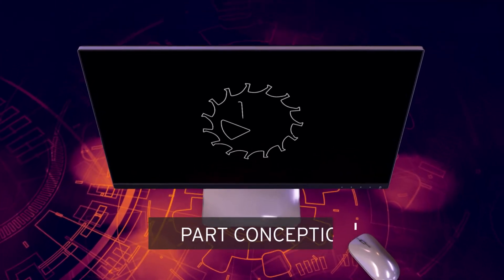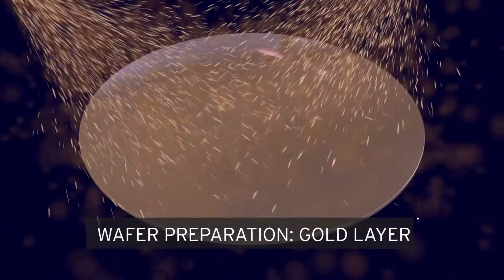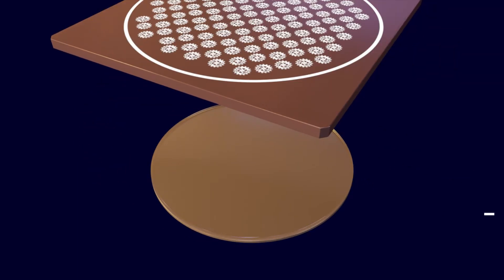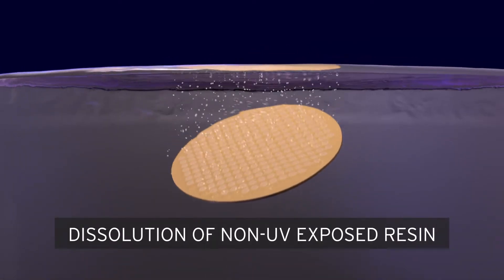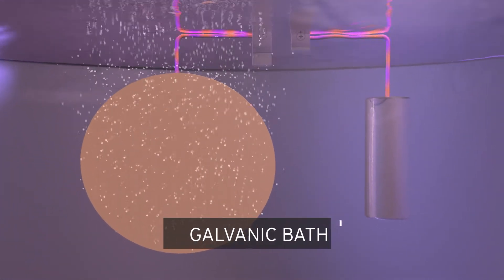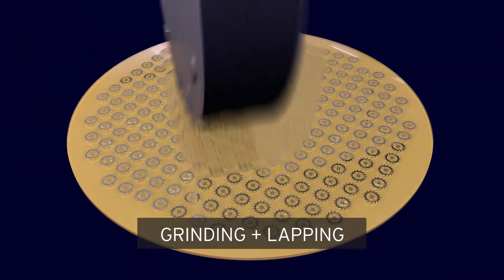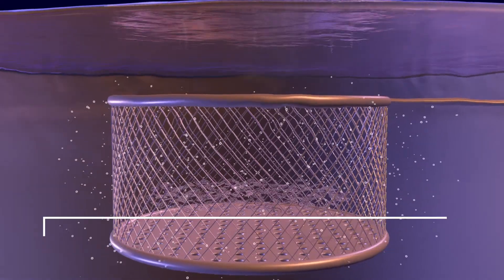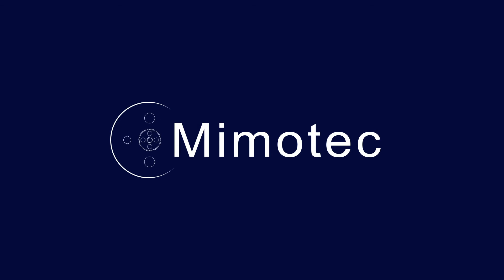UV-LIGA process - Mimotec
UV-LIGA opens up new perspectives in the miniaturisation of components as well as in surface microstructuring. It enables us to produce geometries that cannot be achieved using standard production processes. This additive technology has the advantage of being inexpensive and quick to implement.